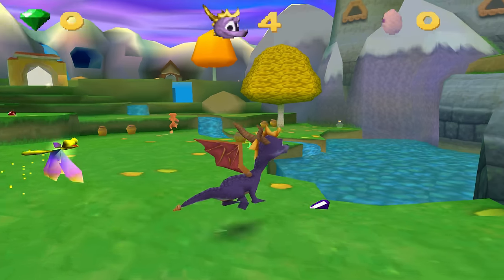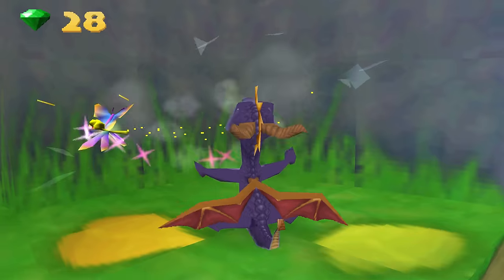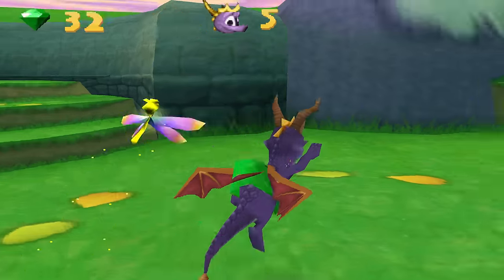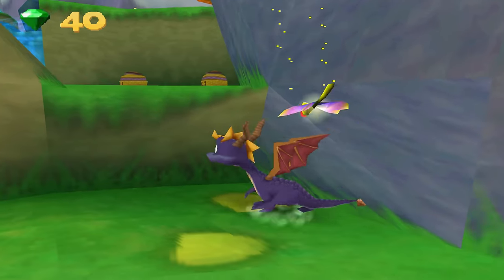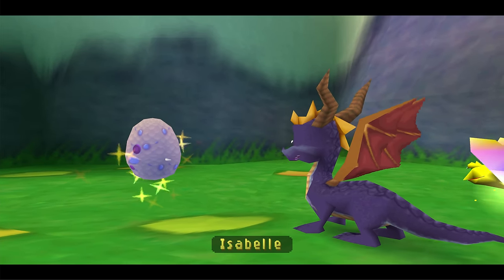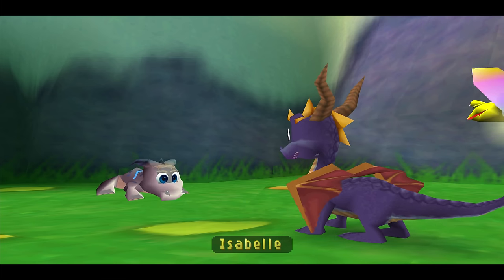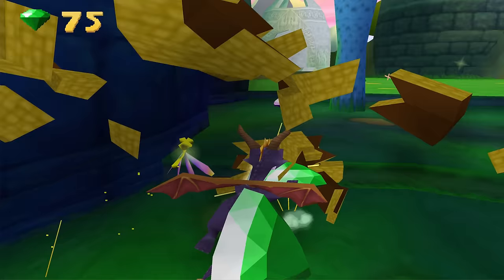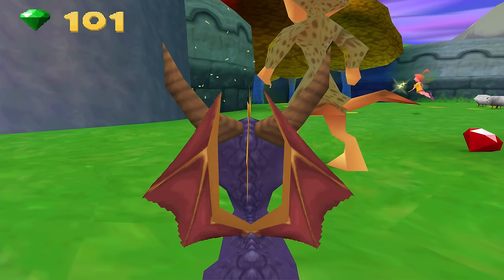Playstation 1 games in 4K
I'm not going to provide installation guides. But it worked with little hassle for me!

I kind of cheated by running this windowed at ONLY 3456 x 1944, 9/10th of the way to 4K, but not technically 4K. But you can do it if you really want to.

I'm sure that it works on other titles as well, looked as though the Spyros all benefitted from it but I'll be sure to try this if I make any more videos covering the PS1 era.

Who needs a Playstation Pro to play games in 4K?! :D